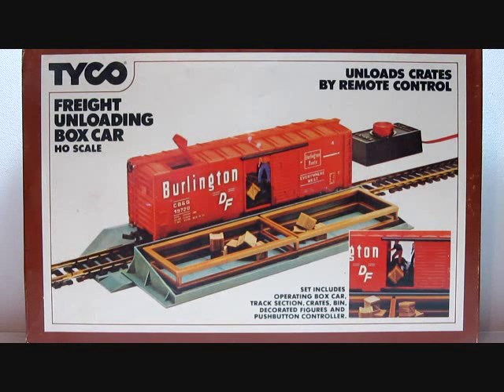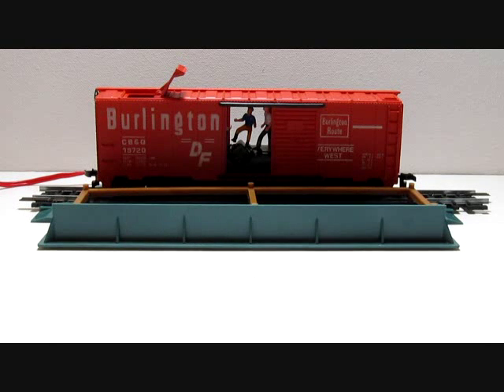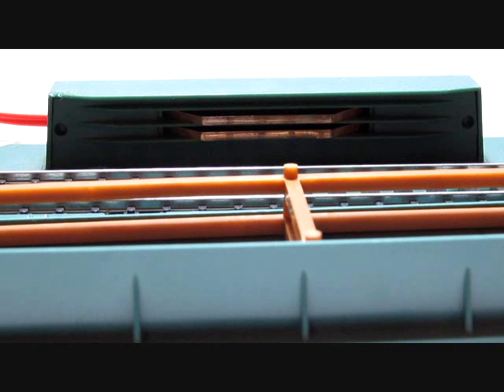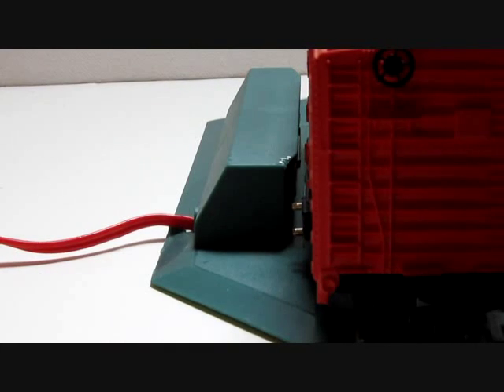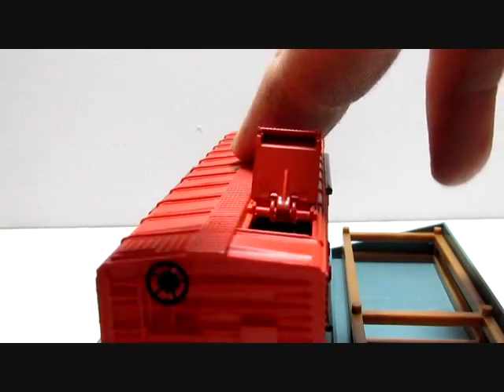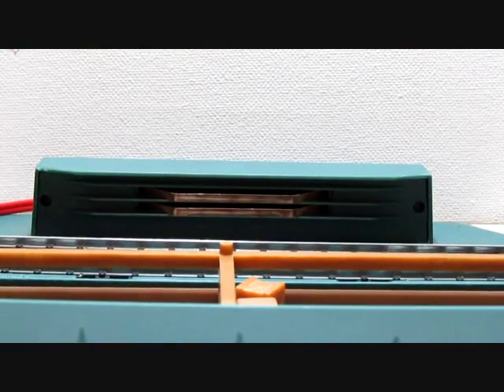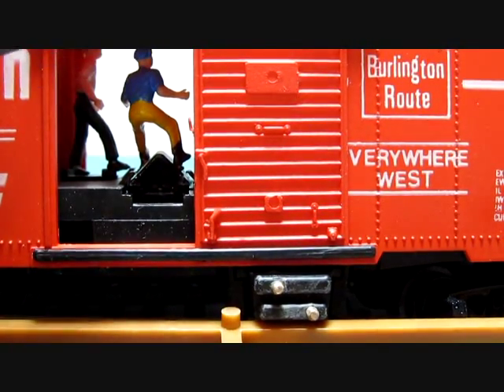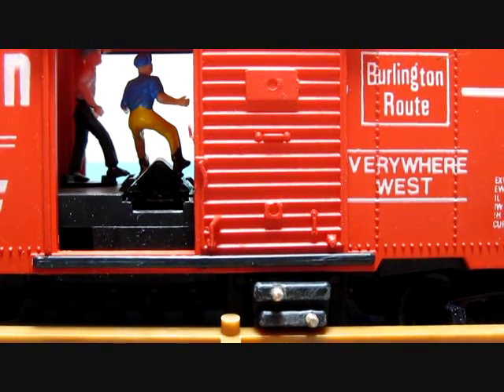TYCO #930 - UNLOADING BOX CAR SET 1970 - 1980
VIDEO SHOWING THE OPERATION AND TROUBLE SHOOTING OF TYCO #930 UNLOADING BOX CAR SET